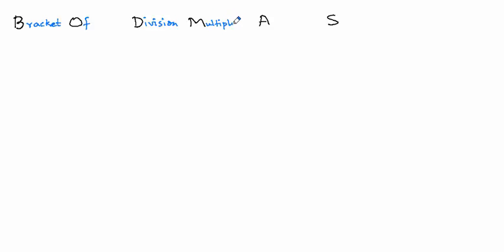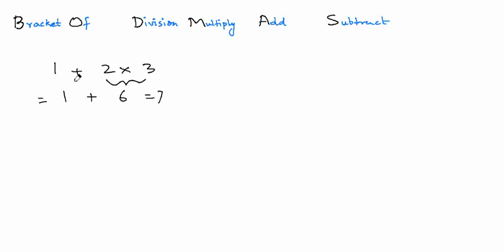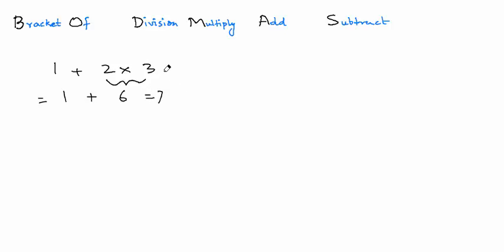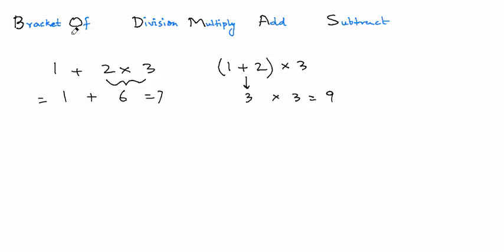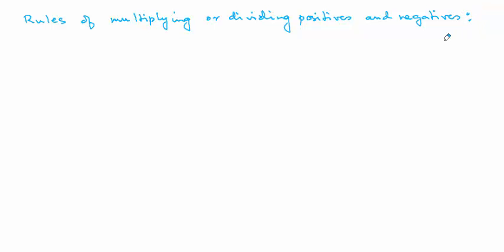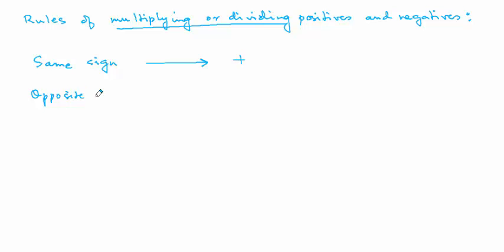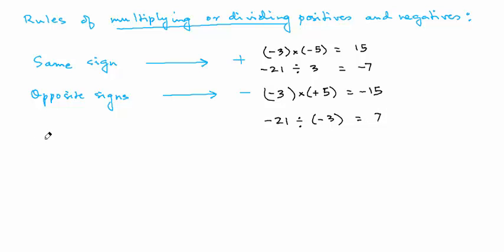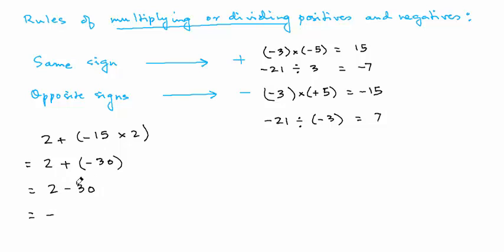Multiplying and Dividing